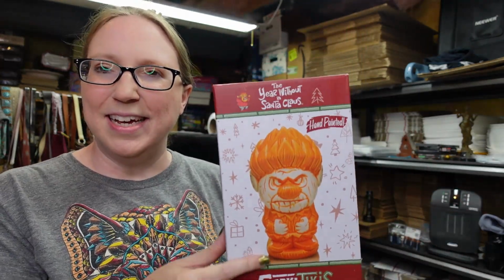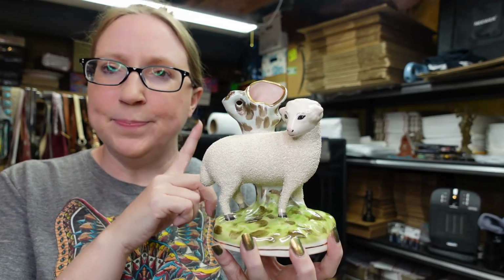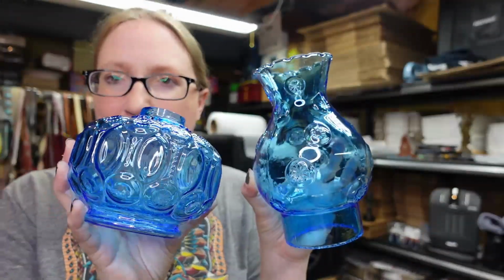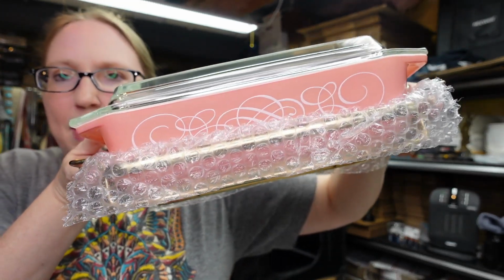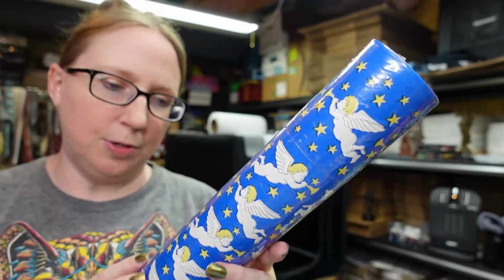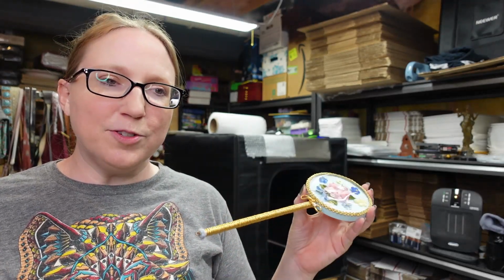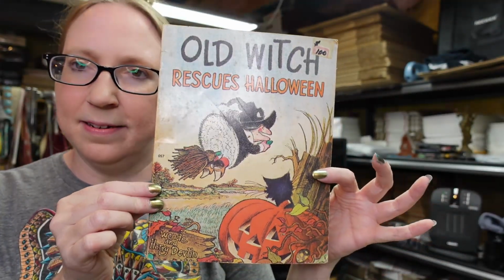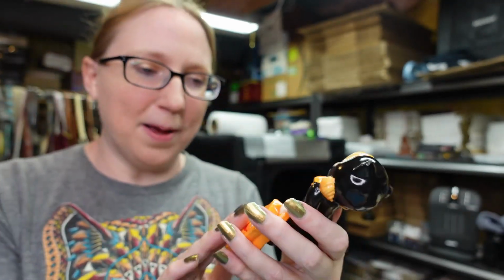FUN STUFF AS ALWAYS! Recent Yard Sale Haul & eBay Listings! | Reselling